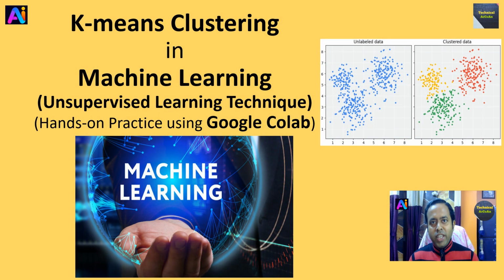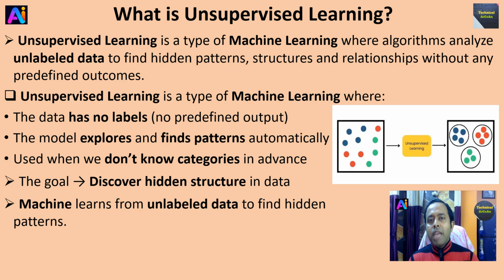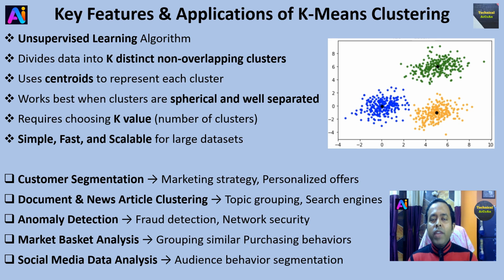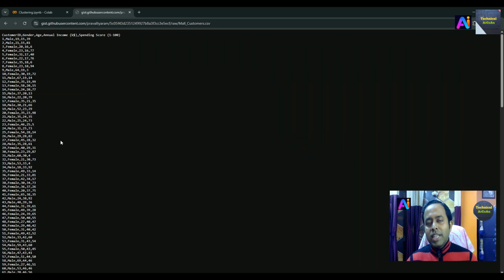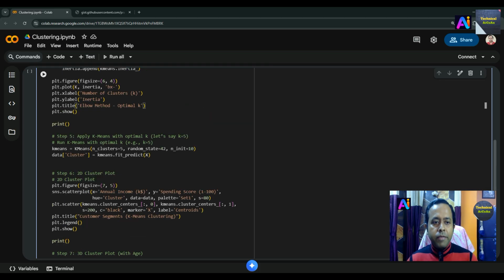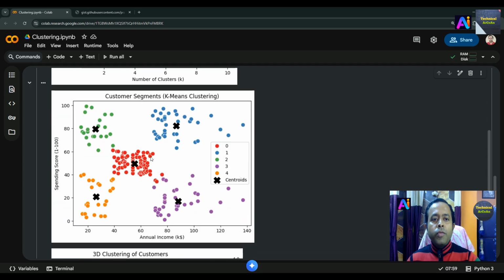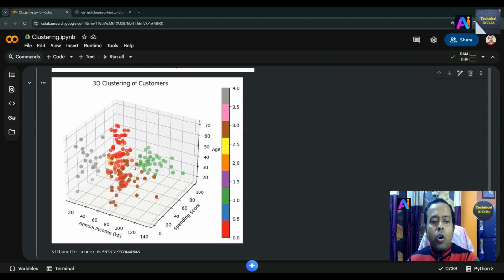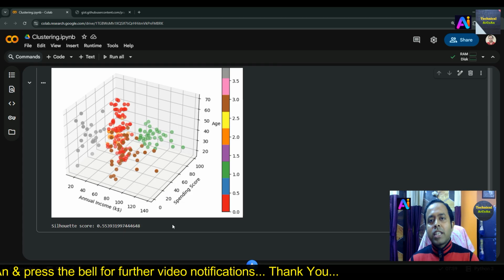K-Means Clustering Explained with Real Dataset(Part-13) | Unsupervised Learning | AI & ML Series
K-Means Clustering Explained with Real Dataset(Part-13) | Unsupervised Learning | Mall Customers Analysis | AI & ML Series

In this video, we dive into K-Means Clustering, one of the most powerful and widely used Unsupervised Machine Learning algorithms.

This tutorial covers everything you need to understand K-Means —
from concepts to hands-on implementation in Google Colab using
the popular Mall Customers Dataset.

What You Will Learn:

What is Clustering in Machine Learning?
Why K-Means is used for segmentation
Understanding the Elbow Method
Silhouette Score explained
How K-Means automatically forms customer groups
2D & 3D visualizations of 5 clusters

Real-world use cases of K-Means:
Dataset Used
Mall Customers Dataset (Annual Income(k$), Spending Score, Age)

Topics Covered:

Feature selection
K-Means algorithm working
Finding optimal K (Elbow Method)
model.fit() & cluster prediction
Creating segments
Visualizing clusters (2D and 3D)